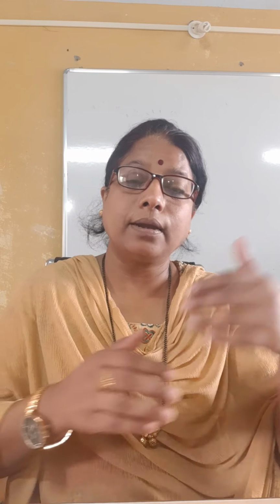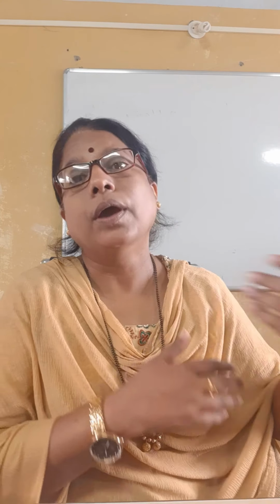How to study a poem?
stanza forms- couplet, tercet, quartet, sestet, octave
figures of speech,
rhyme